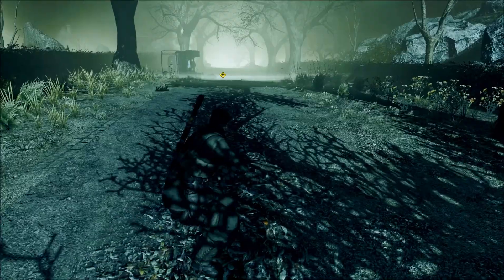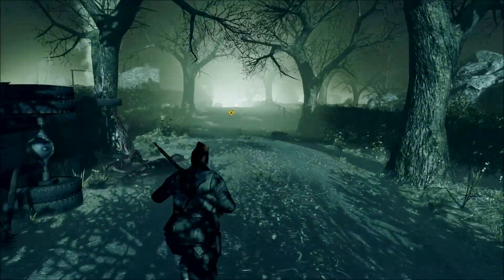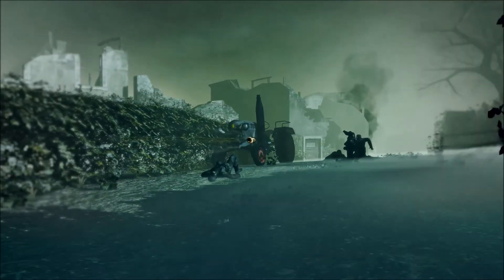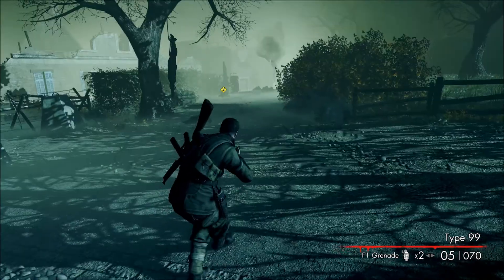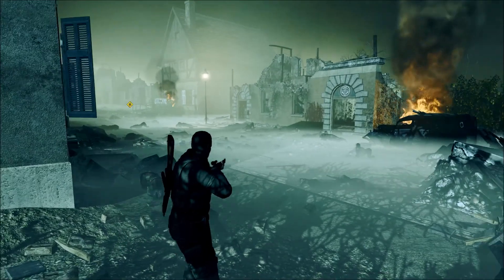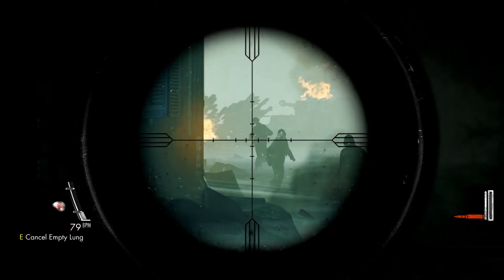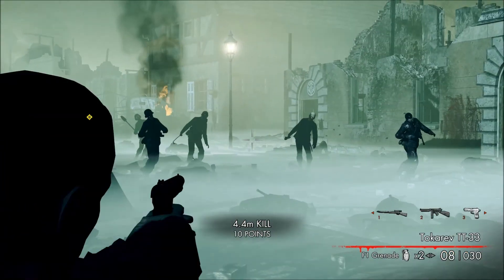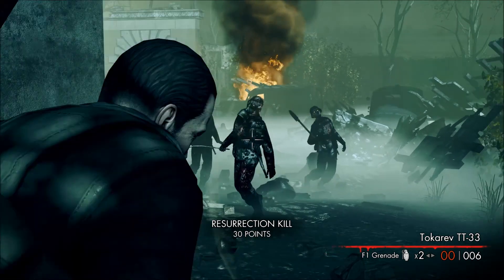Update Gorgeous NS 2 and some more info !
Enjoy the update video as we talk about the new NS 2 update and some zombie killing sweetness!